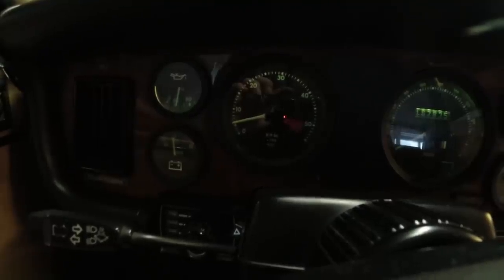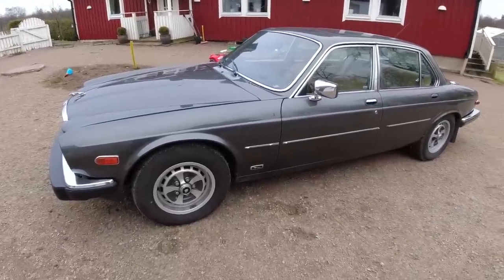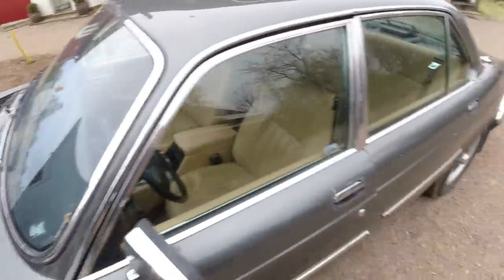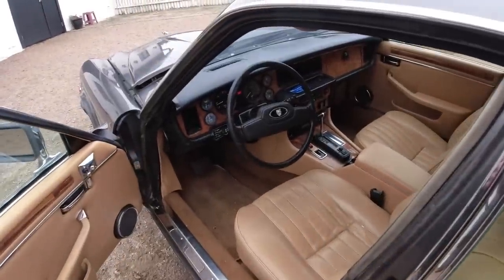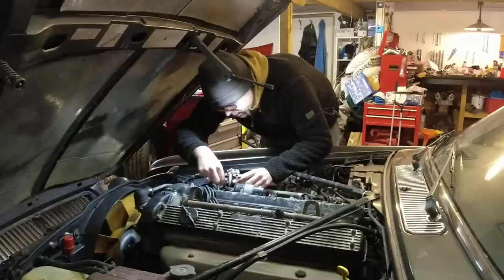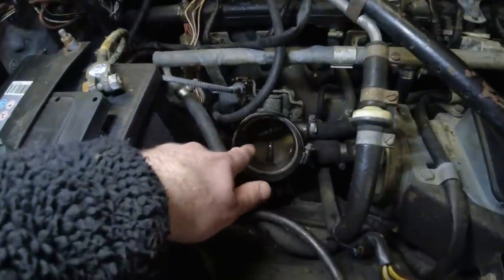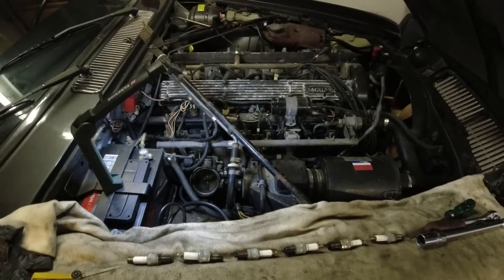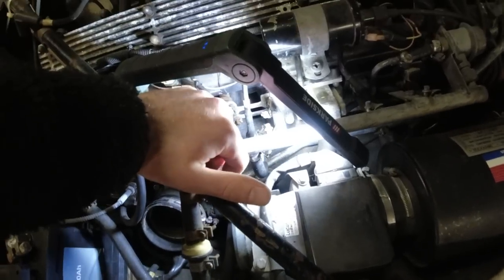Jaguar XJ6 Series 3 with a Rough Idle Problem - Let's Fix It!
Finally we have a series 3 Jaguar XJ6 on the channel! The owner of the car has complained that it has a rough idle and that it almost stalls at red lights. Let's see if we can fix the infamous rough idle problem that a lot of Jaguar XJ6 series 3 have.